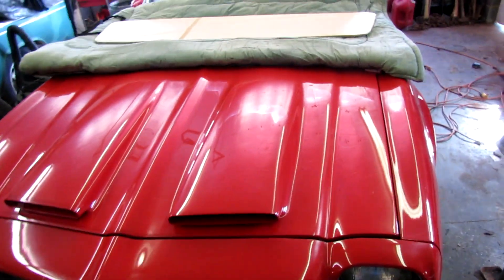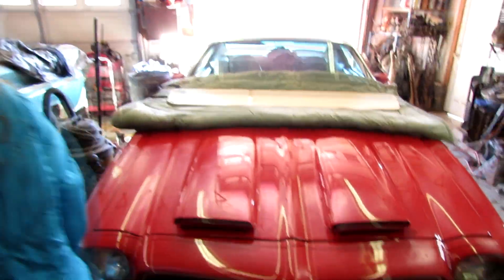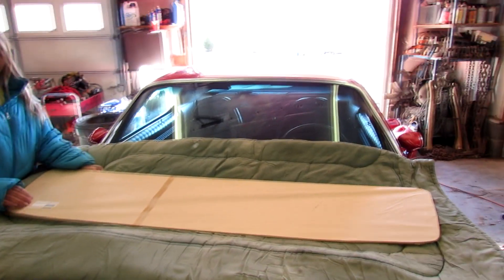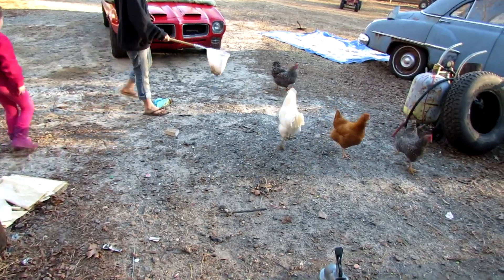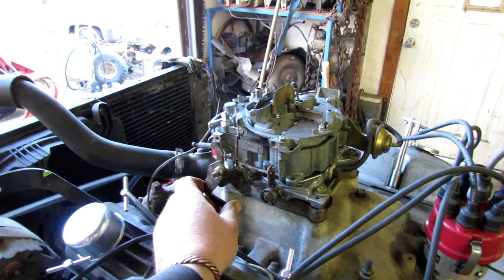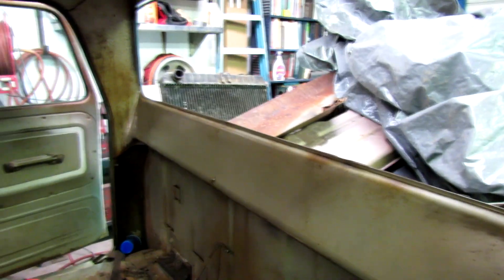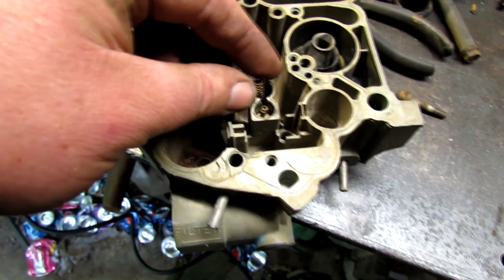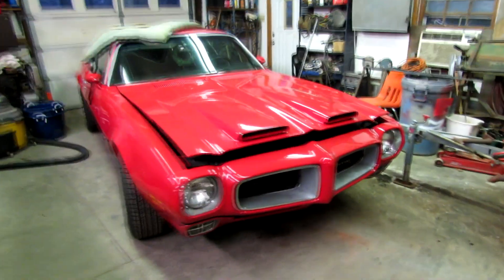Weekend adventures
Messed around with a bit of everything today.